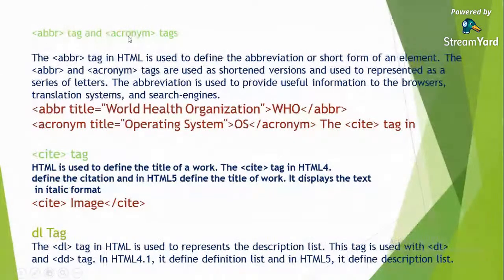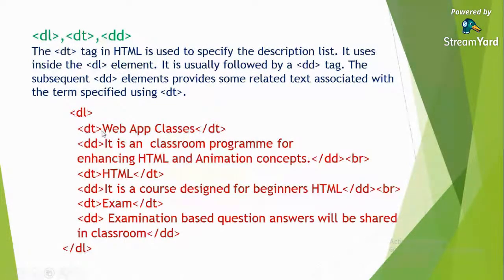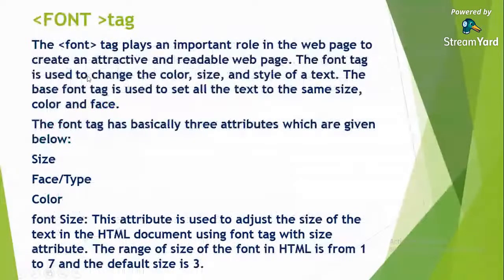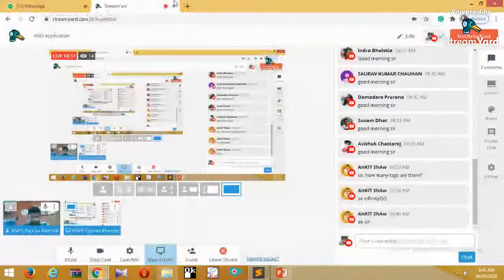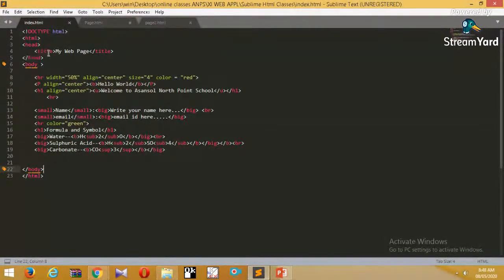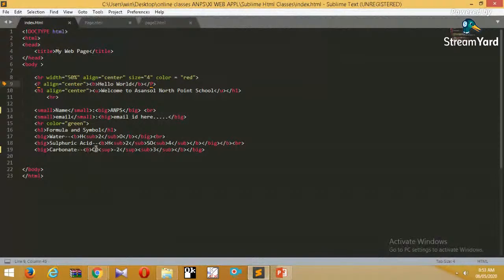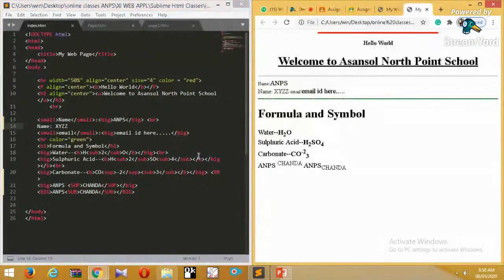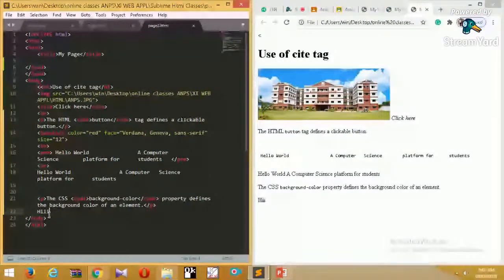Web Application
HTML basics